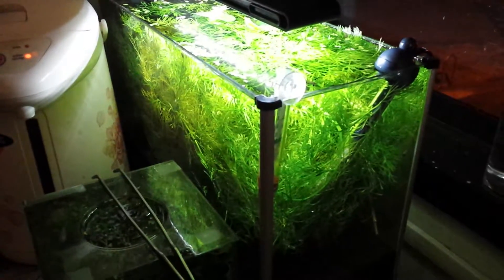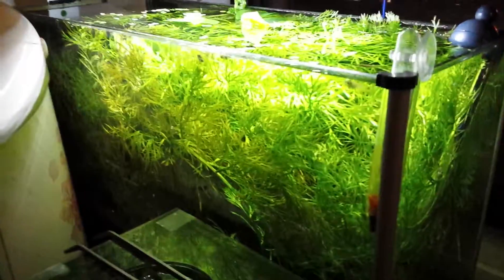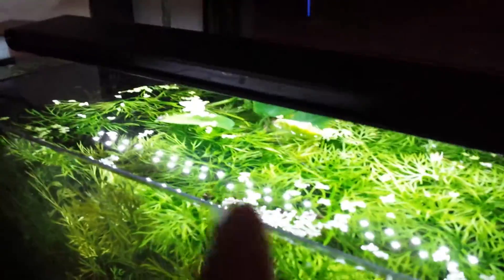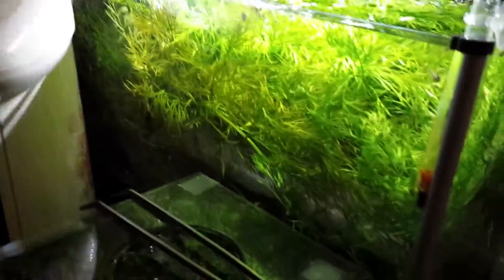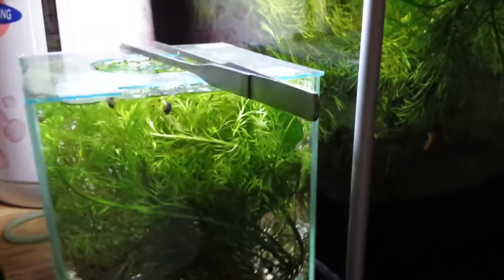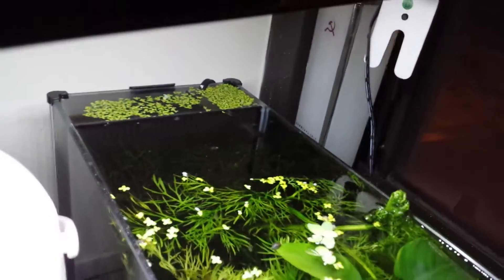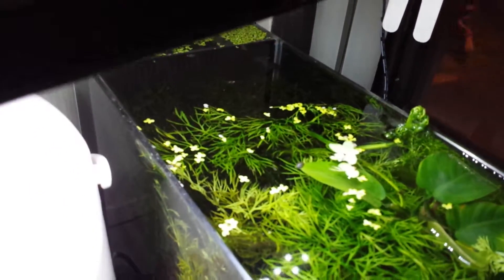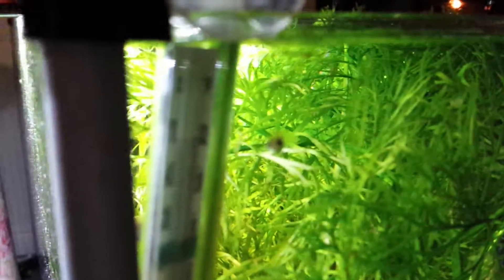April 27th Update - Fluval Spec V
Running out of space for the water sprite to grow, I don't know what to do.